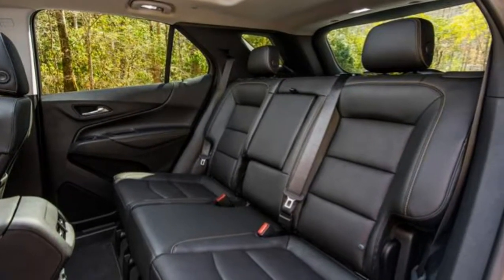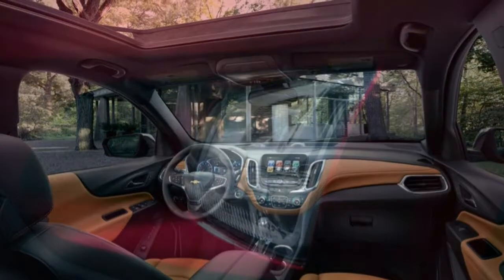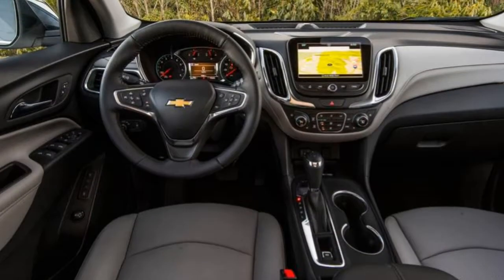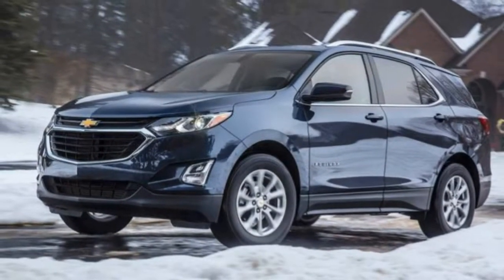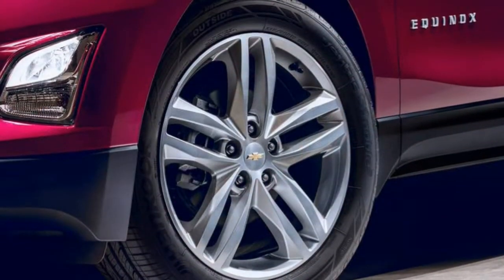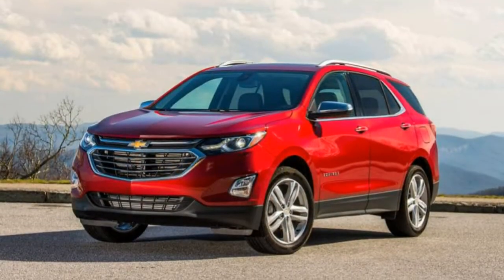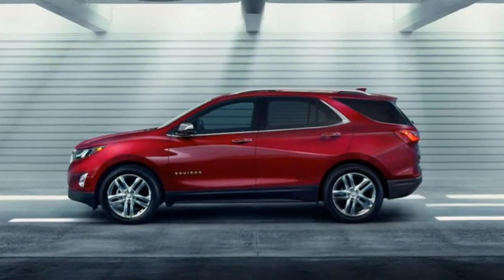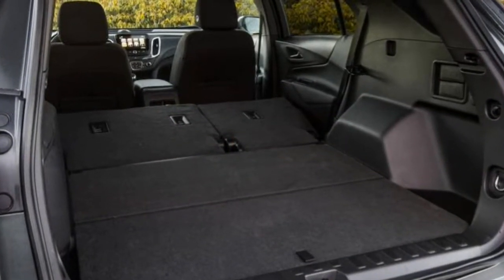Chevrolet Equinox 2018 Car Review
Chevrolet unveiled the 3rd-generation Equinox for the autumnal equinox on September 22, 2016.

 Gasoline-powered variants from the 2018 Chevrolet Equinox continued sale noisy . 2017, while diesel-powered variants arrived at autumn 2017.  The third-generation Equinox can be acquired with up to three engine choices. Gasoline engines are indifferent to the 2016 Chevrolet Malibu: single.5L turbocharged inline four-cylinder (I4) engine that creates 170 horsepower (12 hp under the 2.4L engine in the Equinox but more torque), a 2.0L turbocharged I4 engine that creates 252 horsepower (48 hp below the 3.6L V6 engine in the Equinox), or a 60 minute.6L turbo-diesel I4 engine that creates 136 horsepower (aforementioned will also be accessible in future Chevrolet Cruze models too). The 3.6L V6 engine option didn't carry on on the third generation. The 2.0L unit may also be paired with a nine-speed automatic transmission.  New security features introduced in your third-generation Equinox will include a surround-view camera, forward collision warning, low-speed automatic braking, a Safety Alert Seat which uses vibration pulses that can help alert the trucker and avoid crashes, likewise as a Rear Seat Alert system that alerts drivers who had opened the spine door at the outset of a trip to check a corner seat after they get to their destination, an element first introduced about the 2017 GMC Acadia.